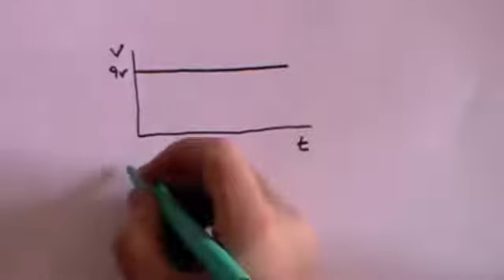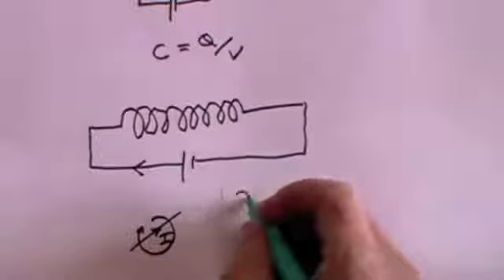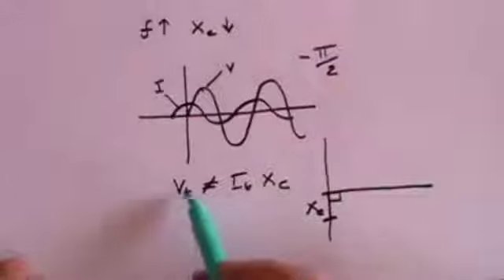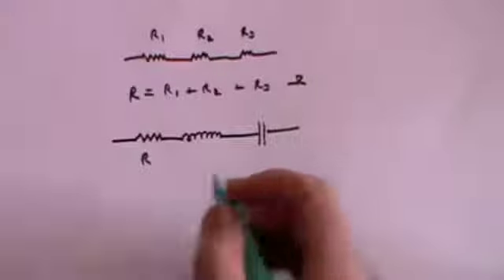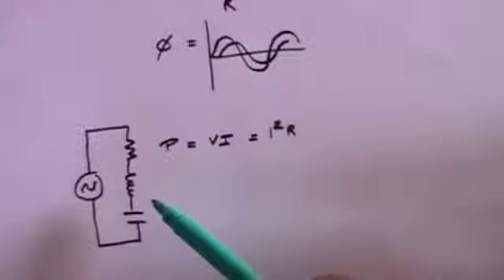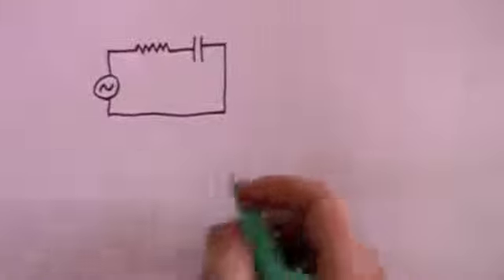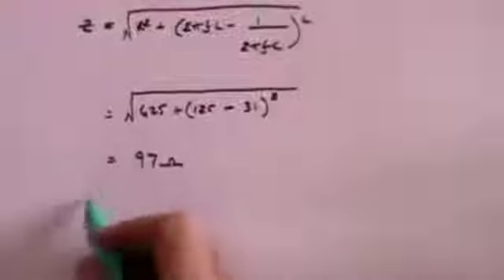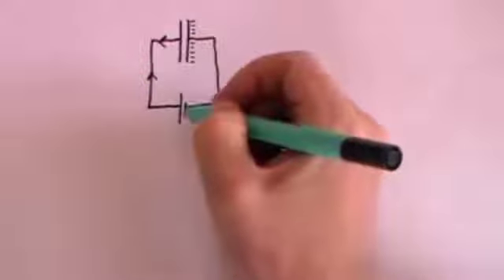Resistance, Reactance and Impedance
Electrical Resistance, Reactance and Impedance, including resonance in LRC circuits.

Impedance, resistance and Reactance difference is explained in this video tutorial part 1. What is impedance, What is reactance and resistance explained. Difference between Resistance reactance.

Confused between resistance, reactance, and impedance? Dont worry, the video is here to clear your confusion. Watch and understand, what is inductive reactance, what is capacitive reactance,.

What is impedance in Hindi. Impedance, resistance vesves Reactance difference is explained in Hindi video tutorial part 1. What is impedance, resistance, reactance, inductance, capacitance difference.